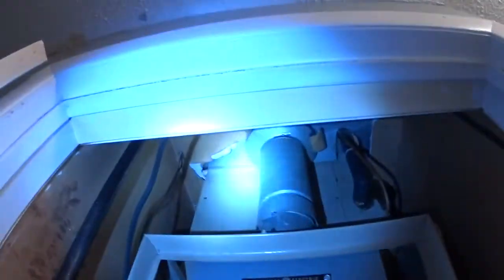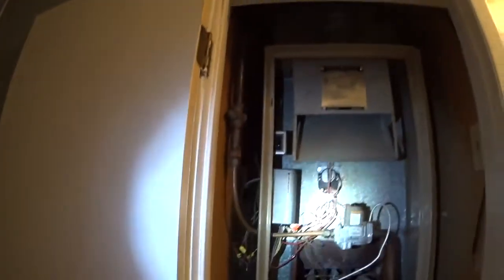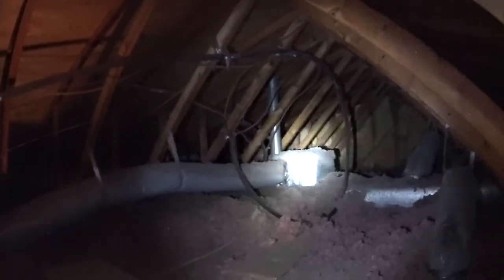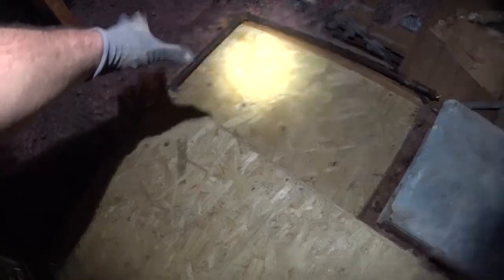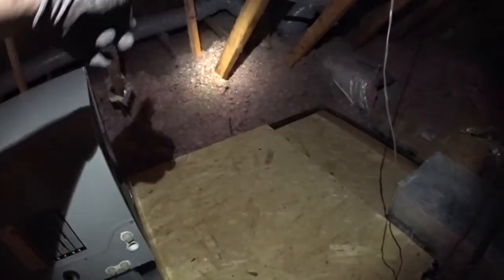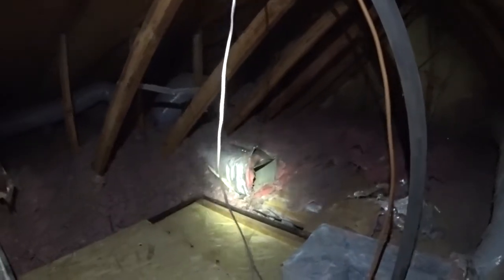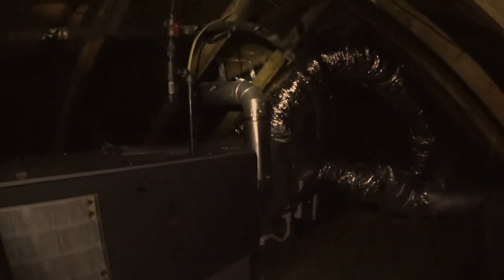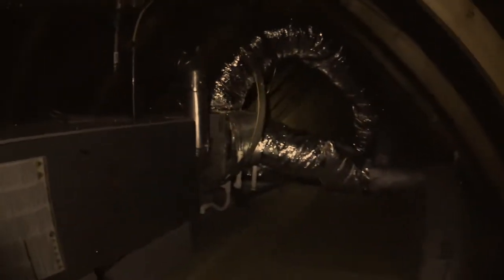HVAC Install: Closet to Attic Relocation